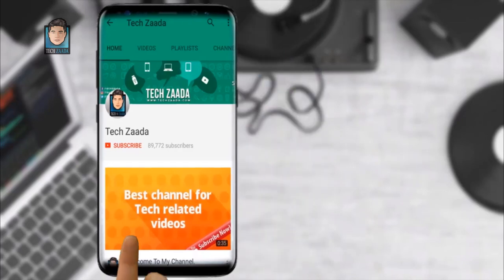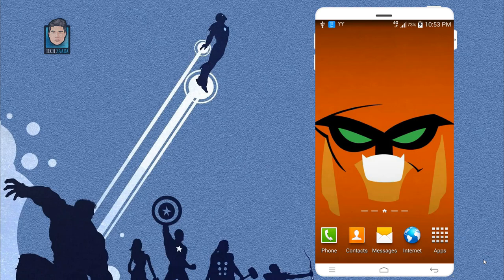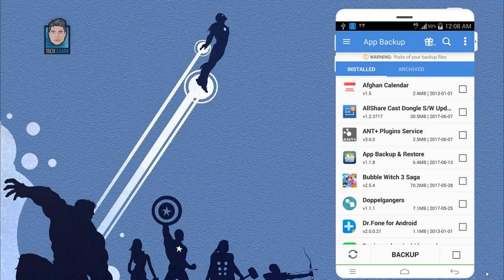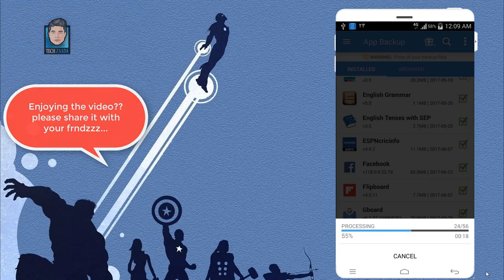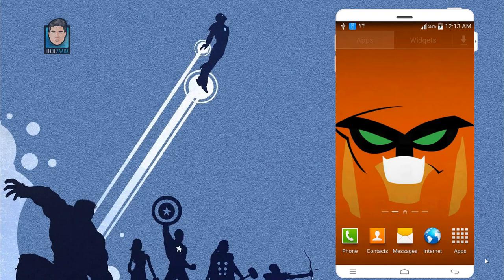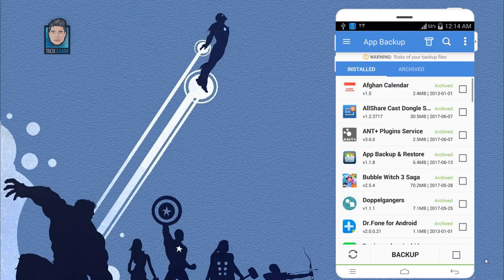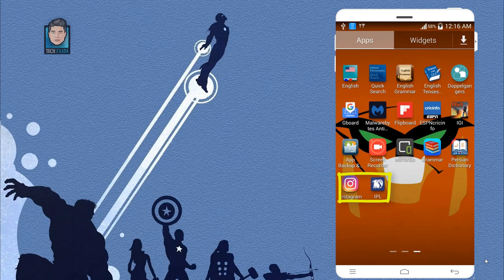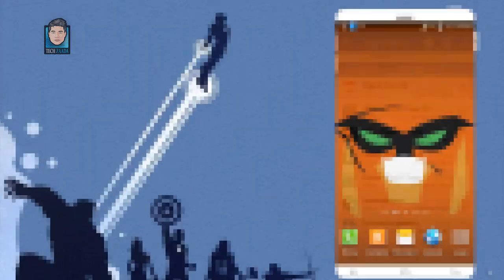How To Download Android Apps/Games Without Internet 2017 (No Root Required)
Learn How to download apps and games without internet on android.